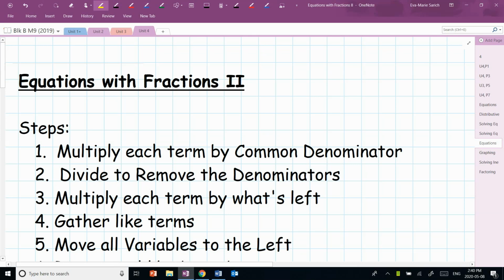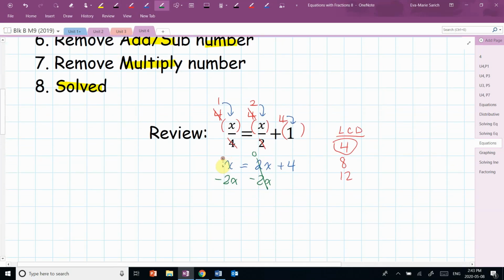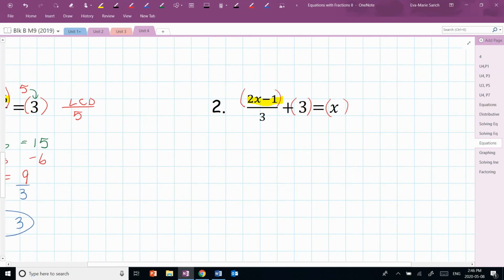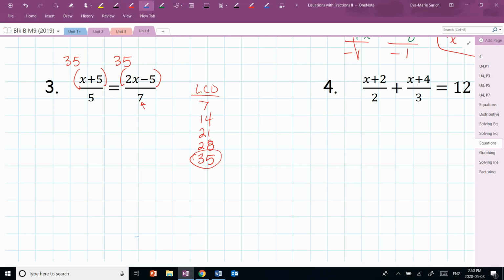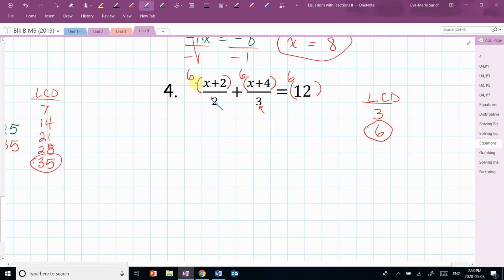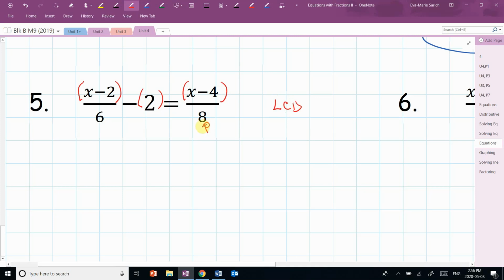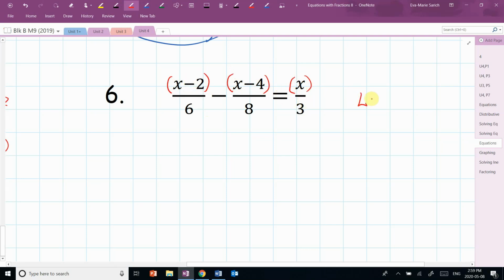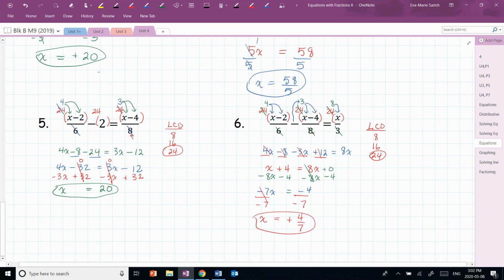Ma 9 Equations with Fractions II